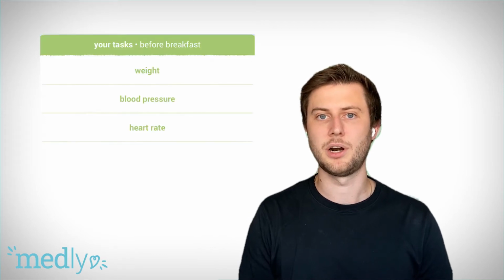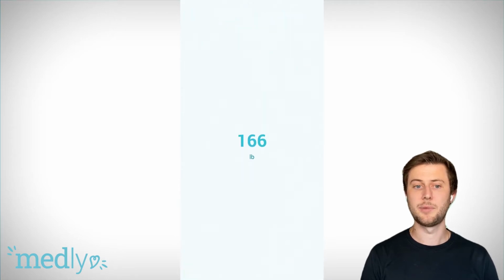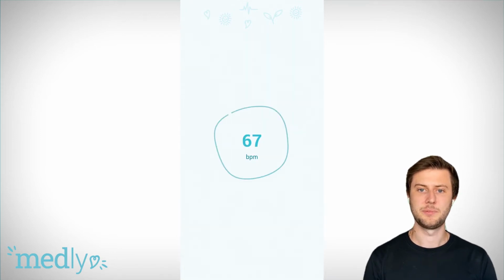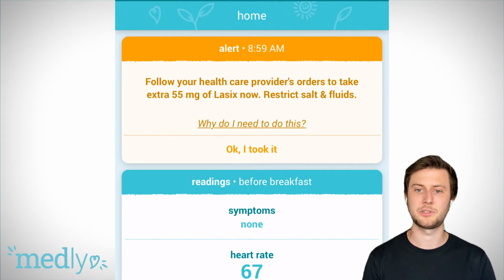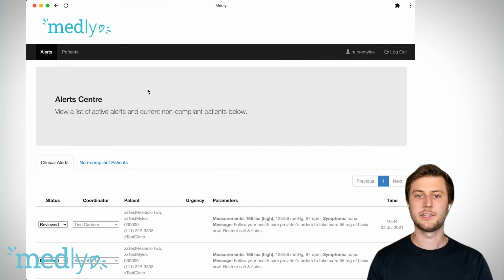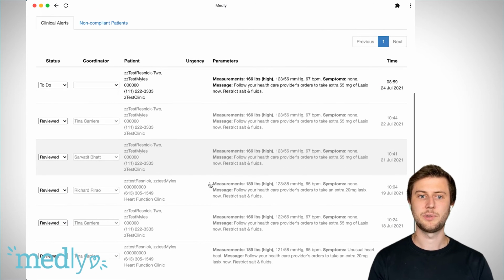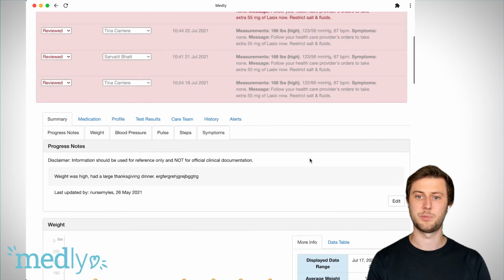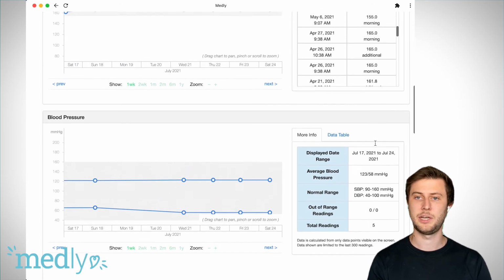Medly Product Overview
Medly encourages you to take control of your heart health by providing self-care guidance and access to your care team right from home. Monitor your heart failure, receive personalized support, and be in direct contact with your care team when you need it the most.